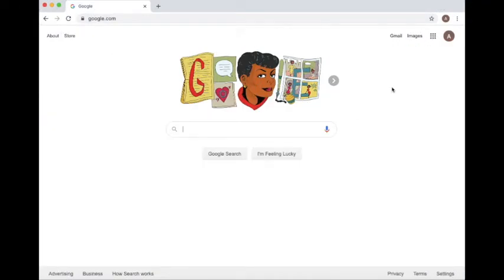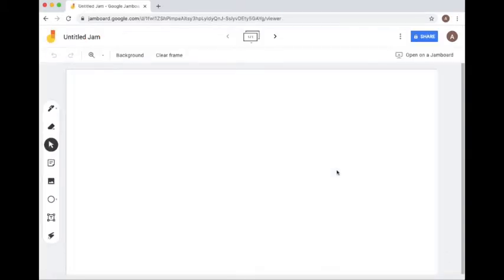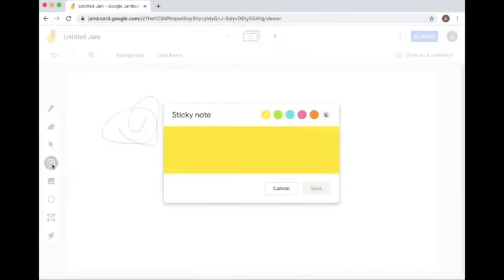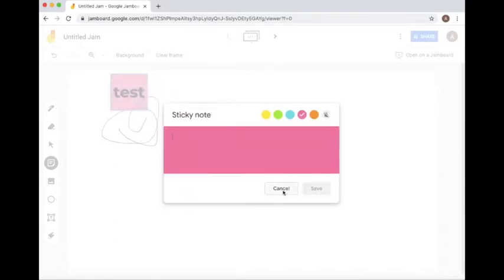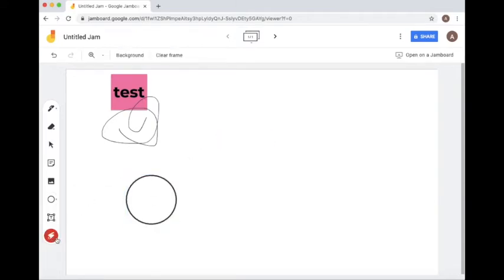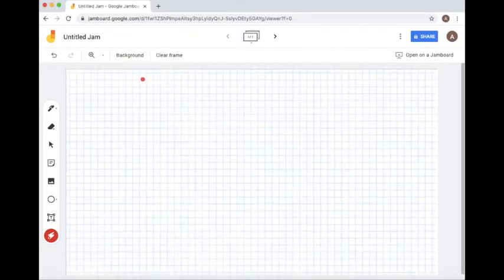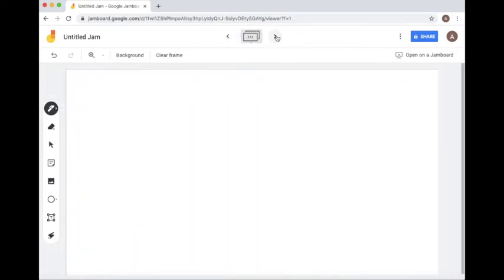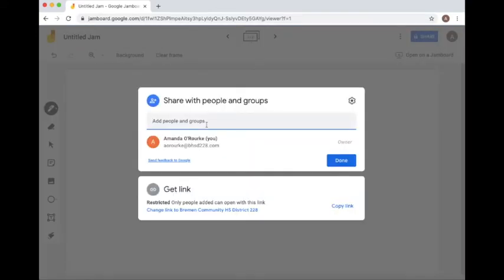Jamboard Tutorial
Get started with Jamboard